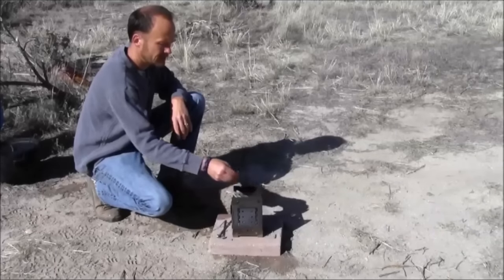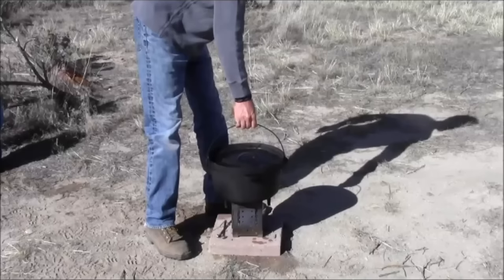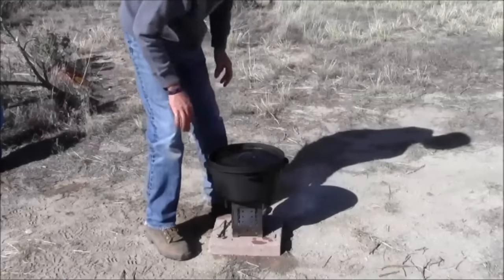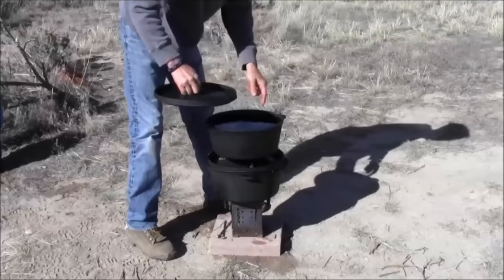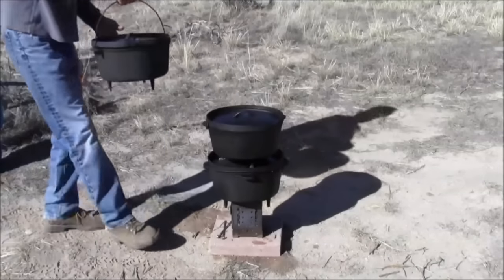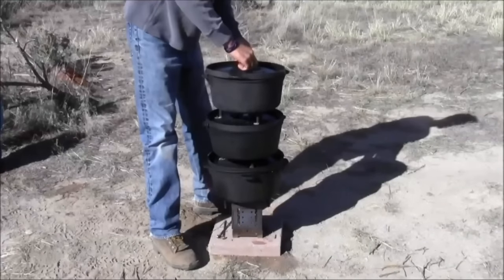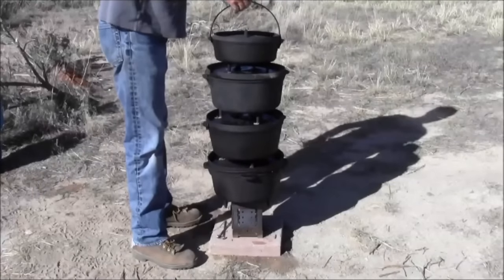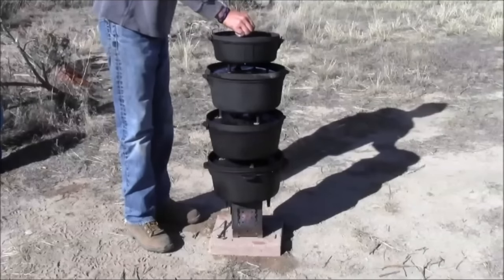Firebox Camping Stove Strength Test!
Here's a short version of a weight test I did a while back and while we have made some changes with the Gen 2 Firebox Camp Stove none of the new features affect its strength so this test is still relevant.